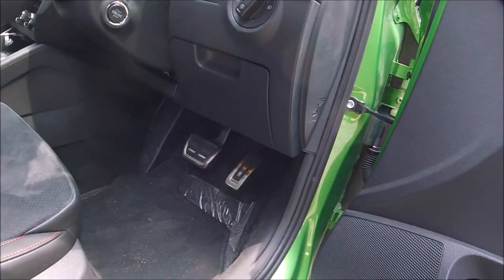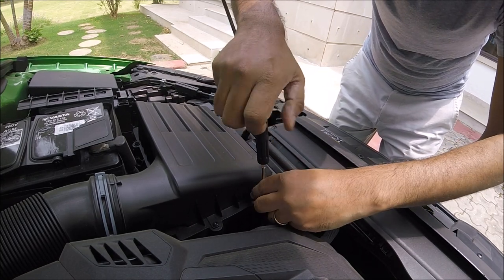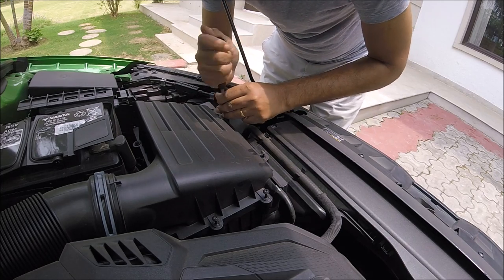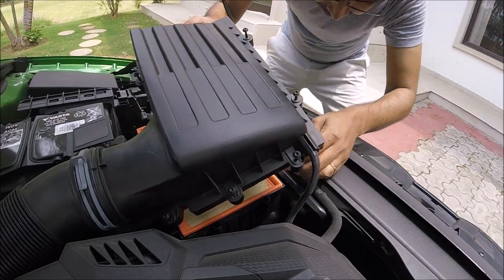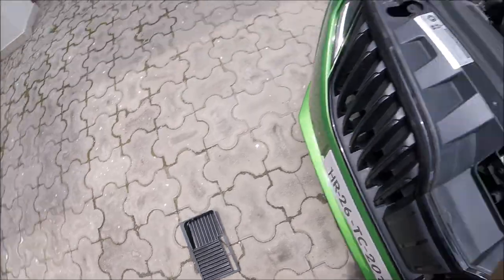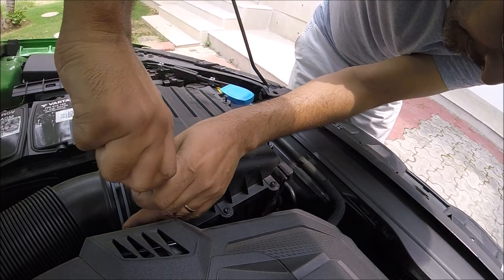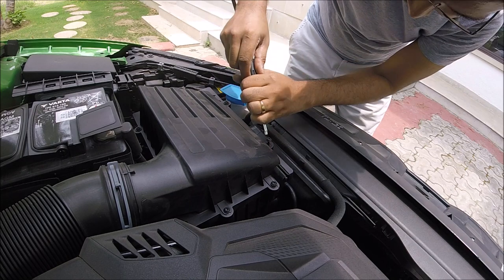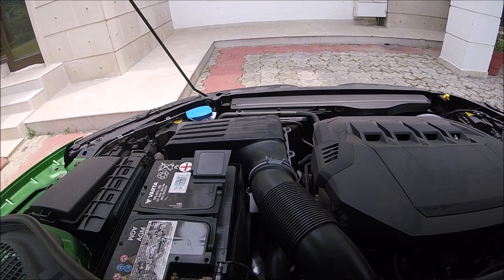Skoda Octavia RS245 - Modifying the stock intake box for better airflow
A proper intake will be installed eventually on this car, but till then, we can do some quick mods to the stock intake system to help the car breathe better. There is a 'snow grate' placed under the stock air filter that is designed to prevent snow from getting into the intake system. Now in India this little feature is of no use, however because of its design the grate does restrict airflow and removing it should improve the cars ability to breathe freely.
This mod won't increase hp/torque, but should improve efficiency, maybe reduce turbo lag, and give u a bit more of the turbo sounds, especially with the car in Sport Setting. I found that in normal driving mode the turbo sound was audible a bit, but with the car in sport mode (especially the Gearbox) the sound increase was very noticeable.
Its a free mod that can be done by anyone using the tools that comes with the car, and I don't see it impacting warranty in any way.

While this is on a Skoda Octavia RS245, this mod can be done on any VW/Skoda/Audi car that is based on the MQB platform. Even the MQB diesel cars should have a similar intake design.